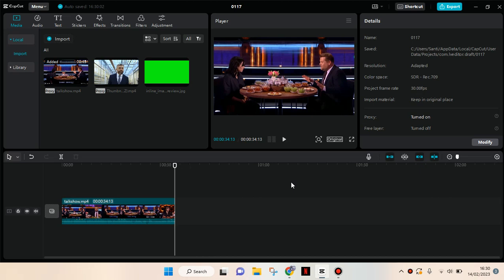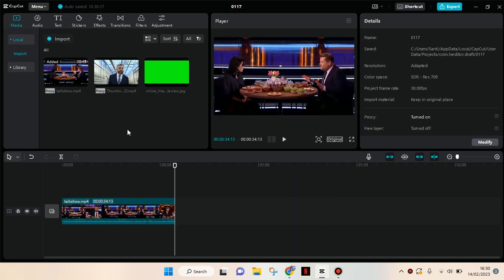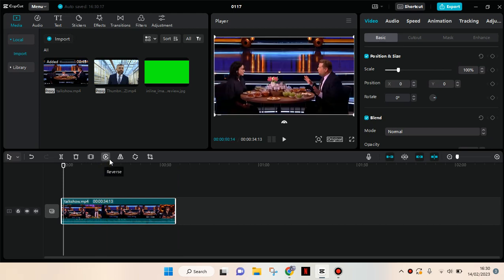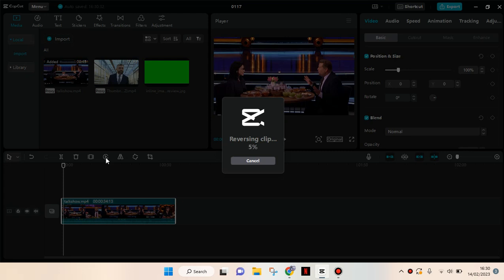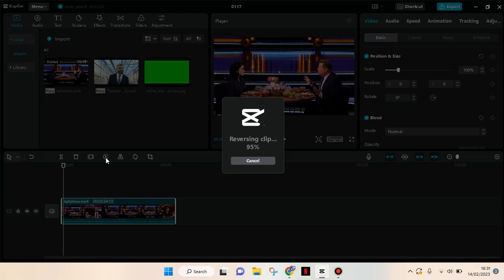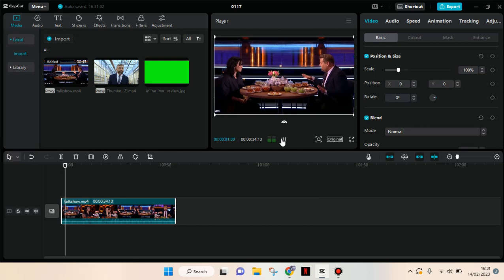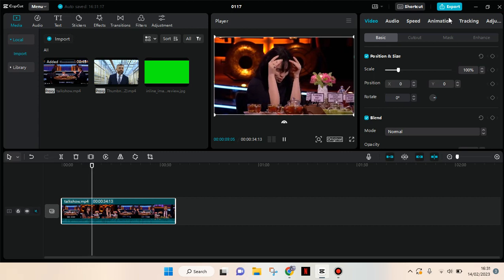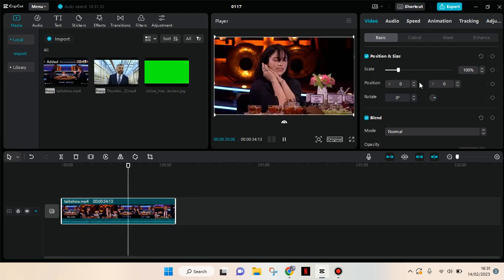Reverse Video Effect in CapCut PC | How Can You Quickly Reverse a Video in CapCut for PC?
Want to reverse your video? Here's how to do it on CapCut PC